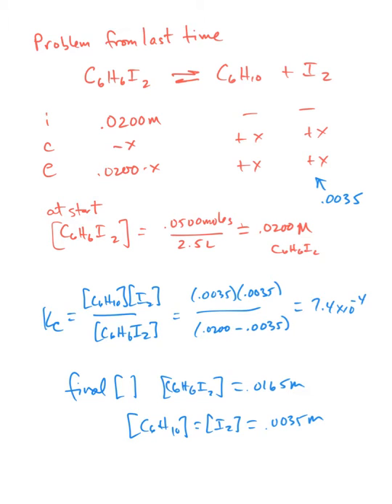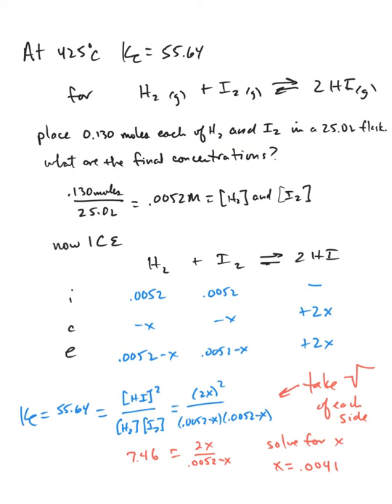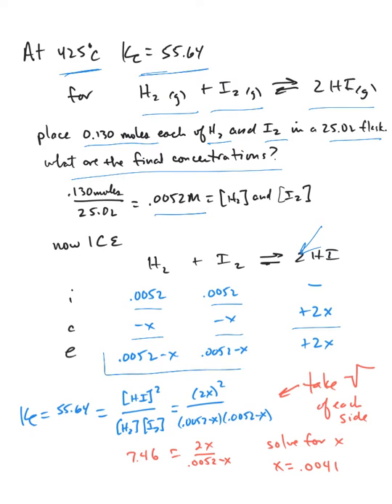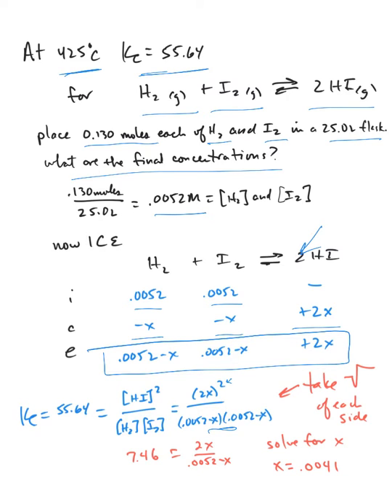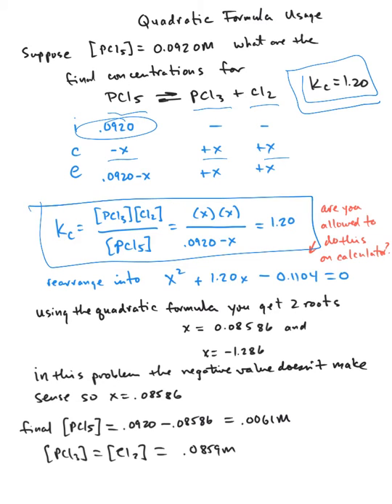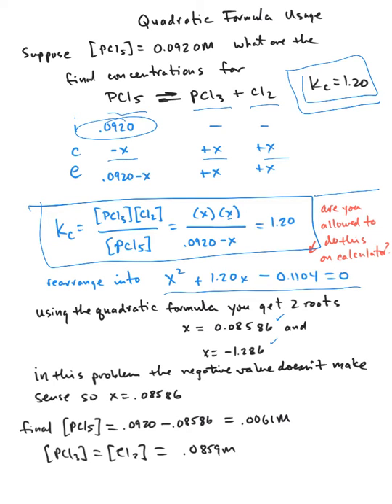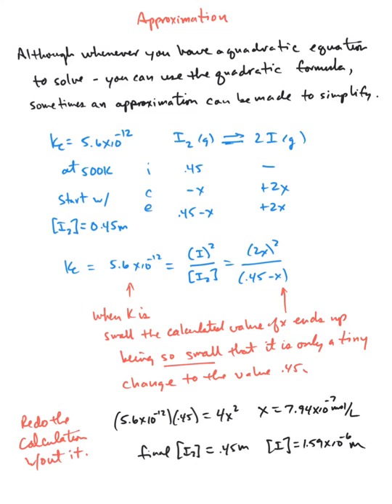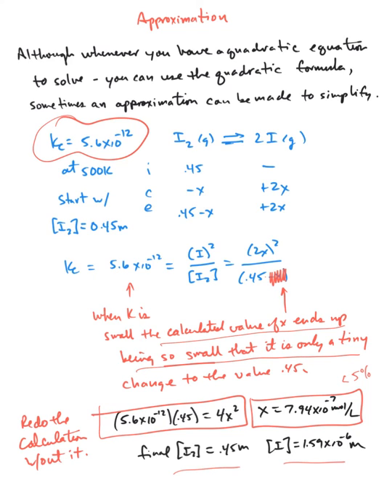Equilibrium Part 4